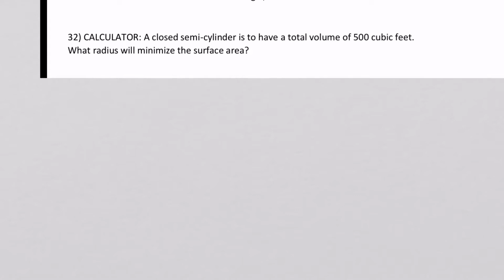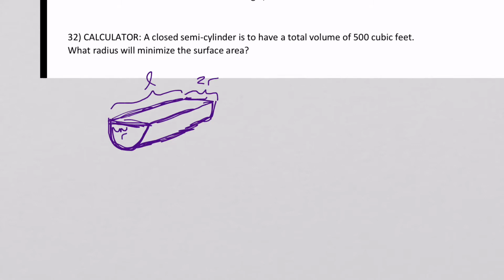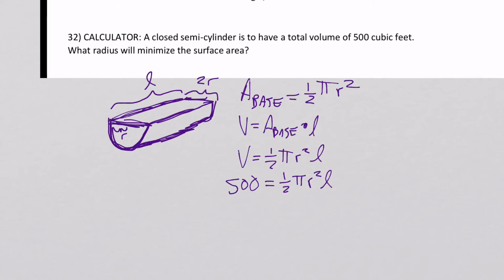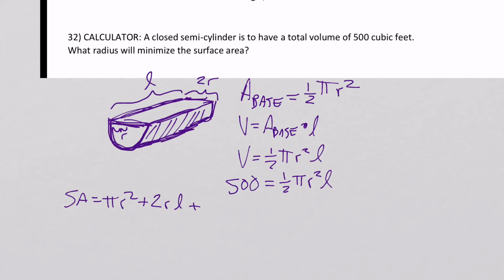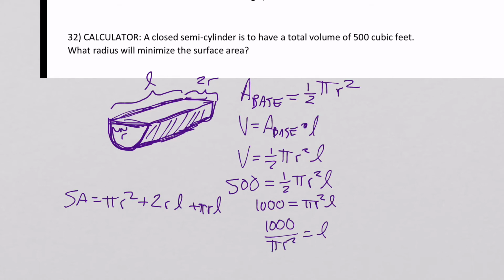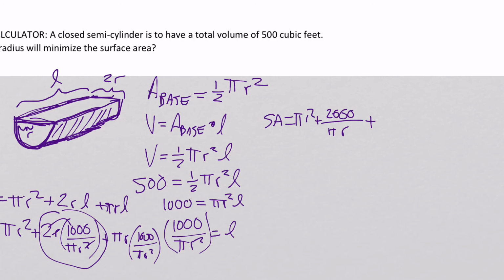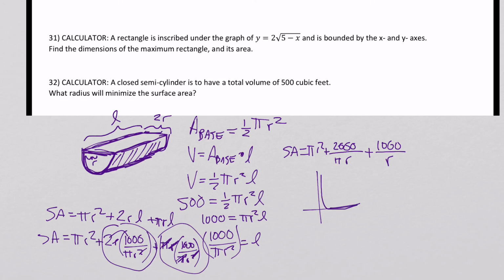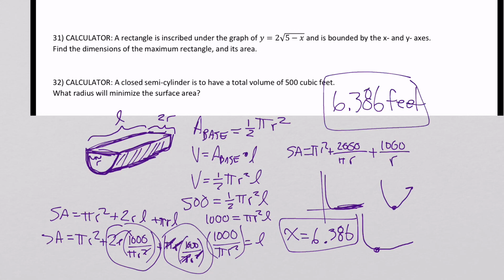HPC MER 32